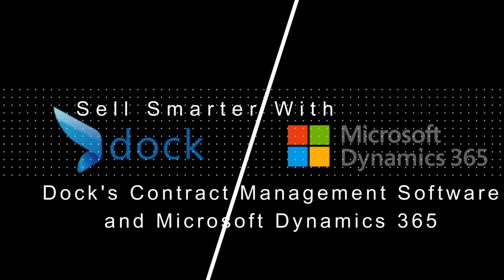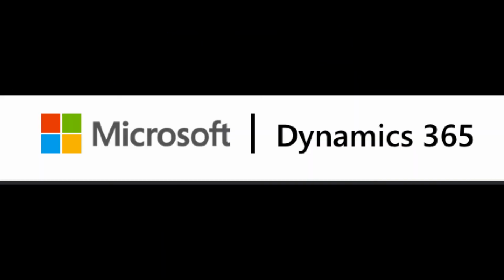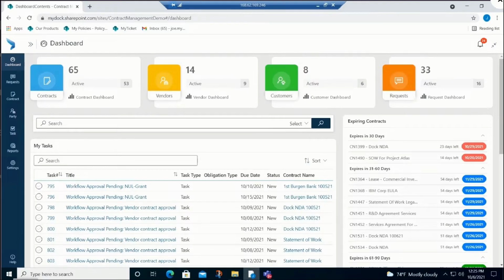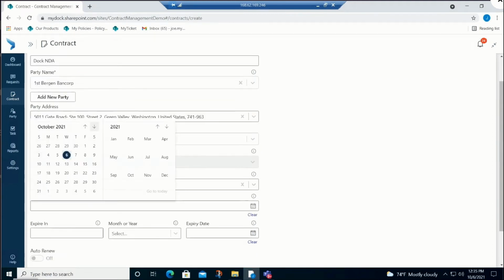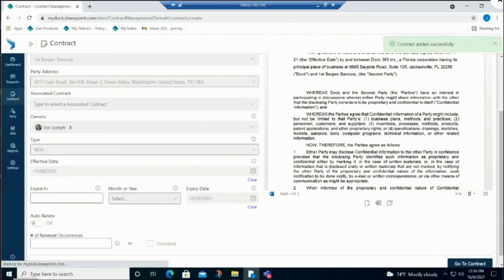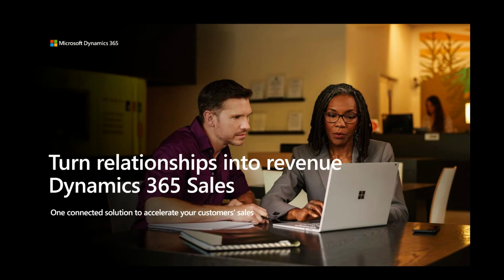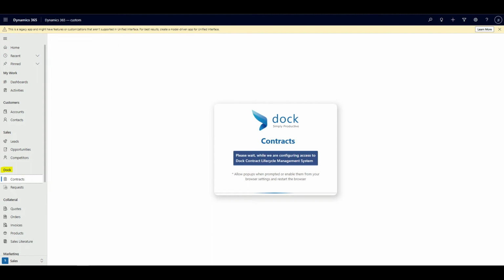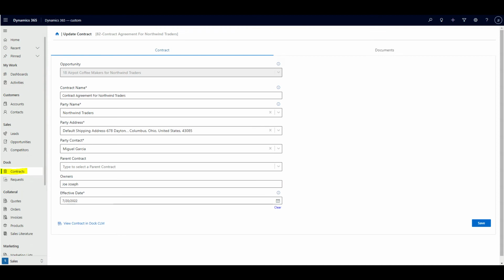Contract Management in Dynamics 365 CRM - Dock 365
Easily manage and execute contracts in your Microsoft Dynamics 365 with the help of Dock's built-in integration. All contract related documents will be viewable within account, contact, and opportunity entities for easier access.